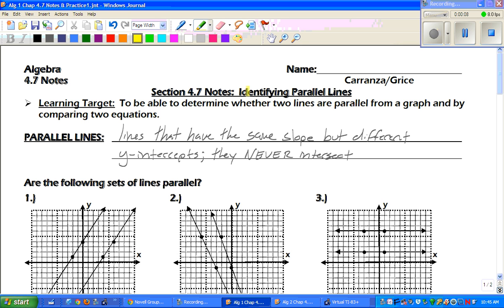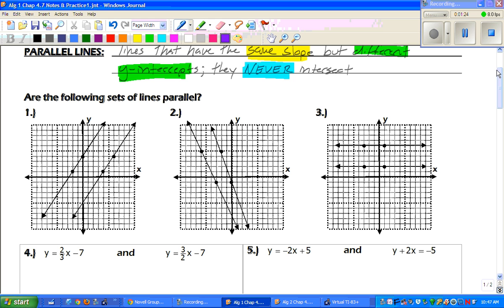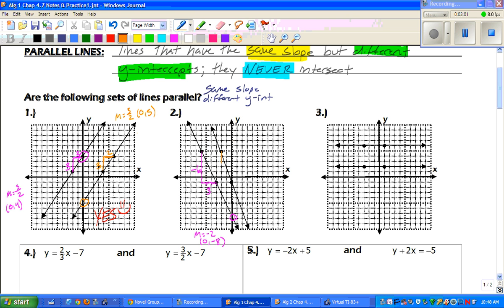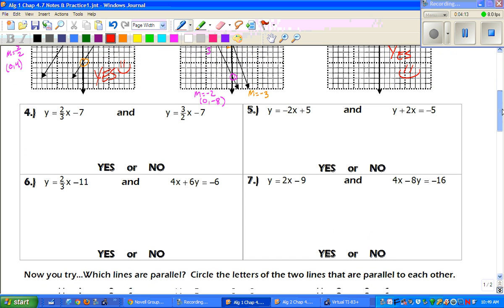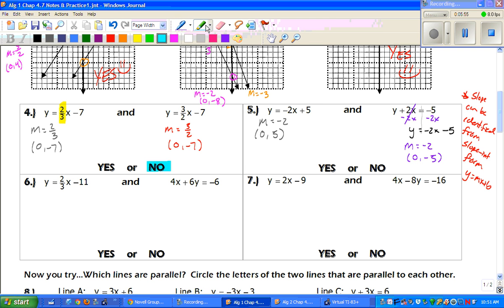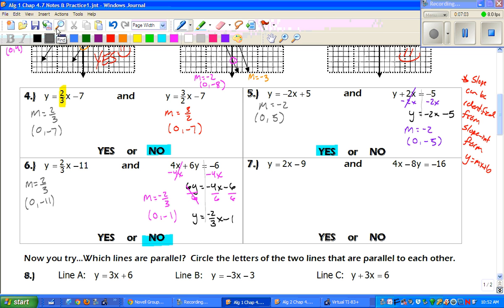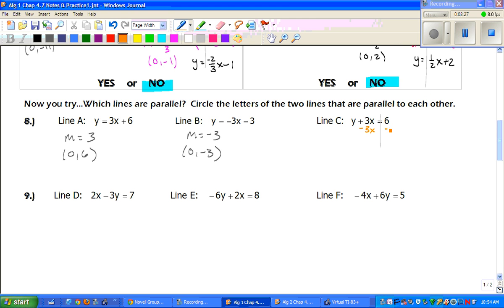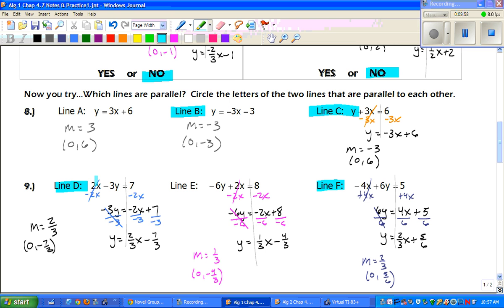AT Alg 1 Chap 4.7 Notes.wmv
ATHS Algebra 1 - Chap 4.7 Notes - Identifying Parallel Lines - Ms. Carranza & Mr. Grice's Algebra 1 Class